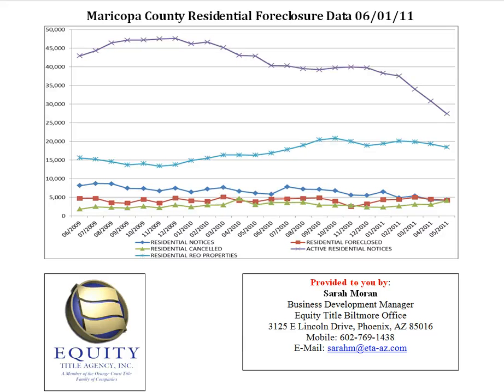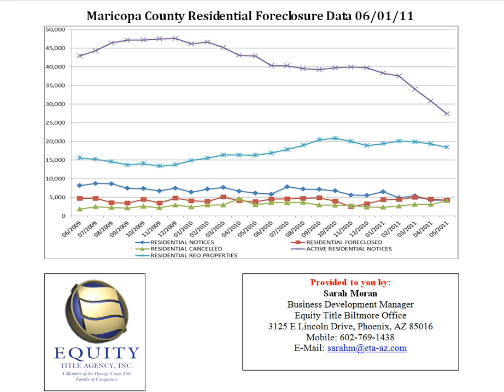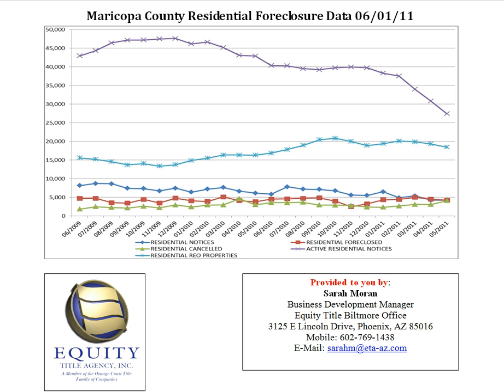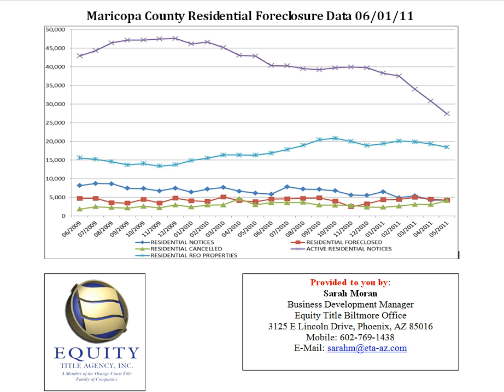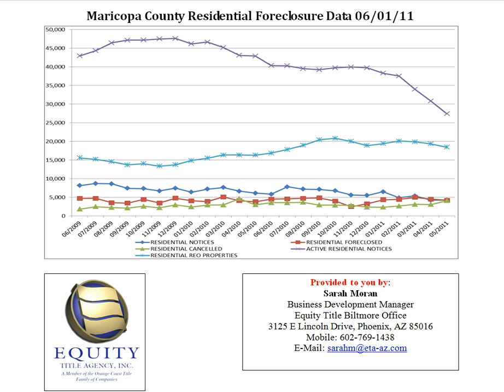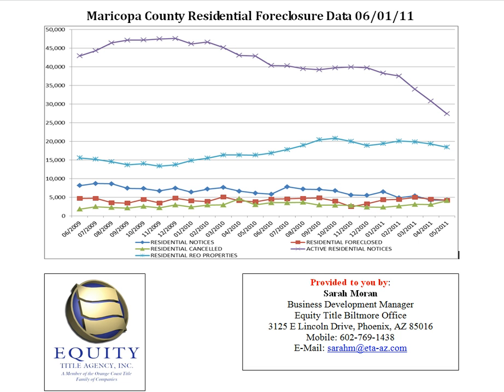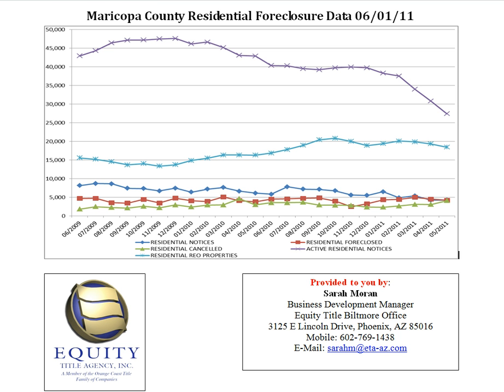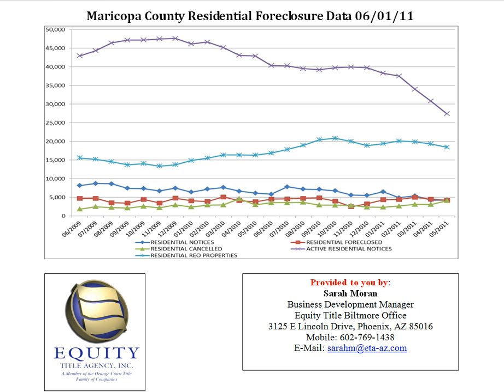Screencast by SarahMoran from Screenr.com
An explanation of the Maricopa County Residential Foreclosure Data 6/1/11 by Sarah Moran, Equity Title Biltmore